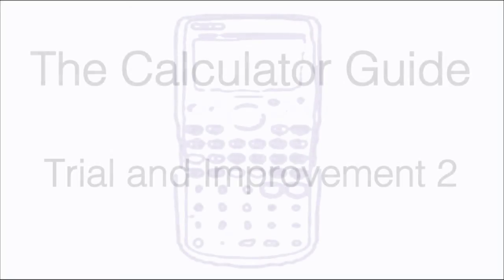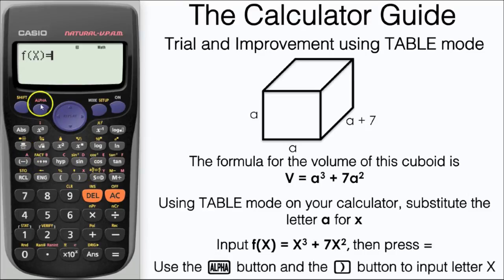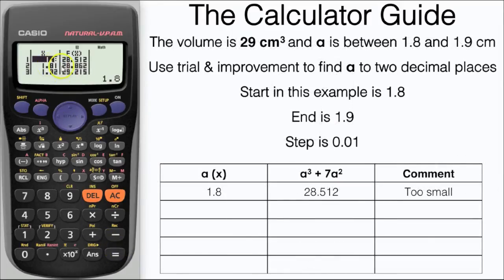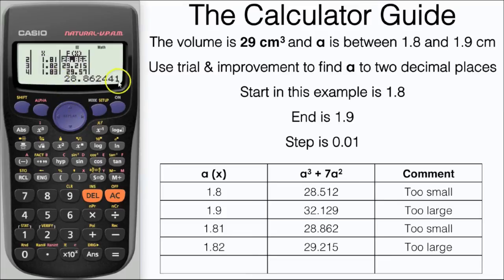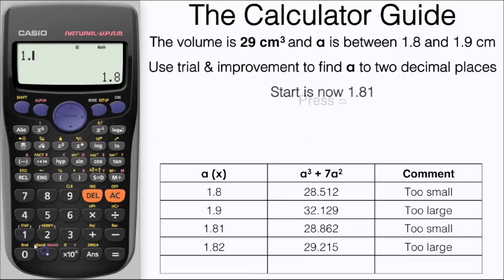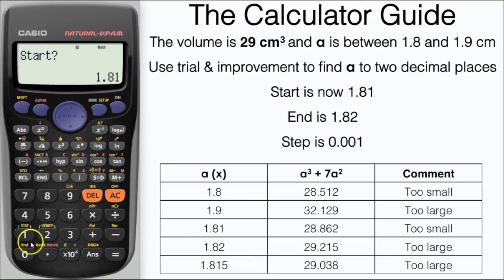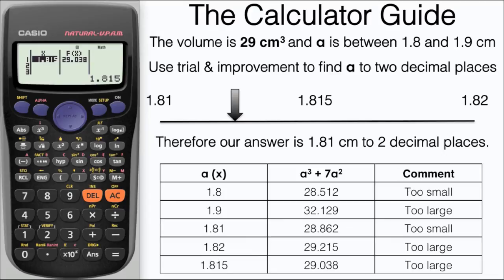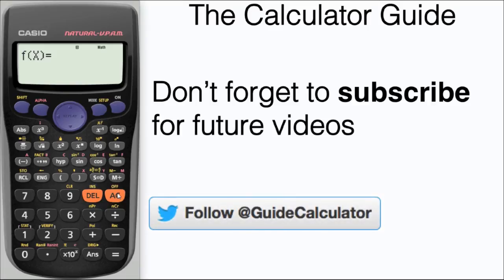Trial and Improvement 2 using TABLE mode (Casio Calculator)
Be Careful!!! If you are having a go at question 2 there is an error. The result for 1 should be -9 and the result for 2 should be 10.

⨸ Aʙᴏᴜᴛ Tʜɪs Vɪᴅᴇᴏ ⨸  - Using the TABLE mode is a very efficient way of completing Trial and Improvement Questions. It means you can answer the questions in 5 trials (the minimum number) or 5 rows of the table. This can be a valuable time saver in the exam and will hopefully avoid the problem of not knowing when to stop. This is a more challenging example of a trial and improvement question.